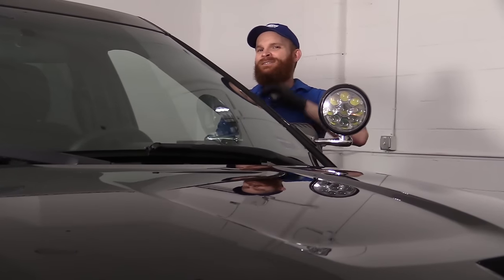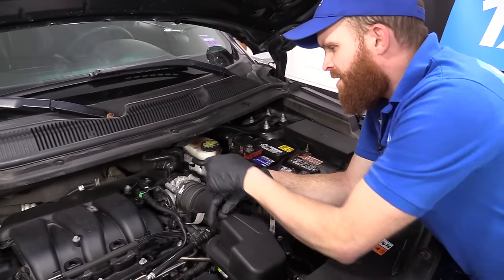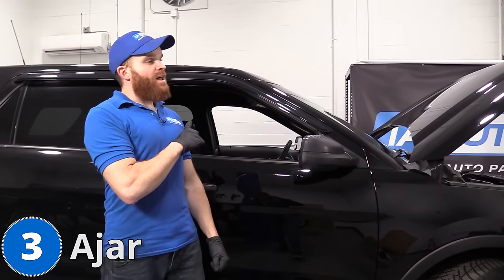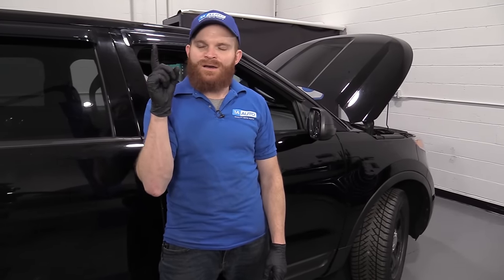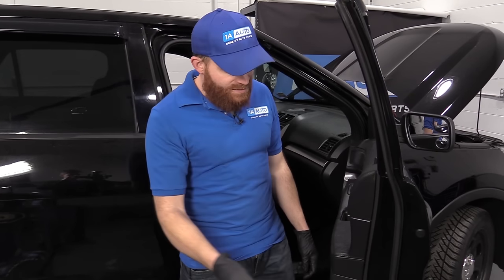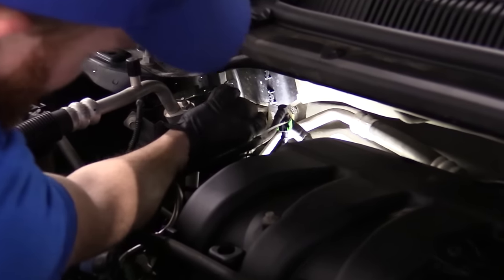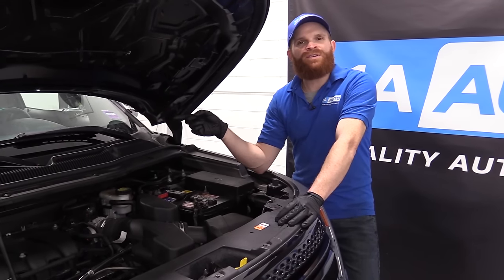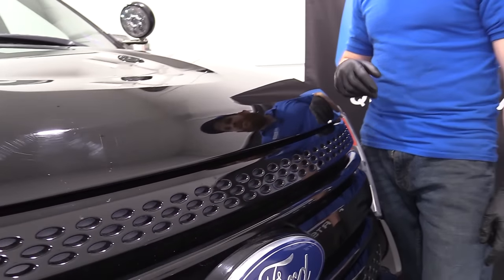Top 5 Problems Ford Explorer SUV 5th Generation 2011-2019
Here are the top 5 problems with the 5th generation Ford Explorer! This generation includes model years 2011 to 2019. Len shows you the top 5 issues owners of a 5th generation Ford Explorer may face, according to us and mechanics across the country, and Ford recall data.

0:00 Top Problems Ford Explorer 5th Gen 2011-19
0:27 Throttle Body P2111/P2112
2:36 EVAP Purge Solenoid
4:07 Door Ajar
7:27 Carbon Monoxide
11:05 Rear Toe Arms (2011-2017 models)
11:50 Aluminum Hood